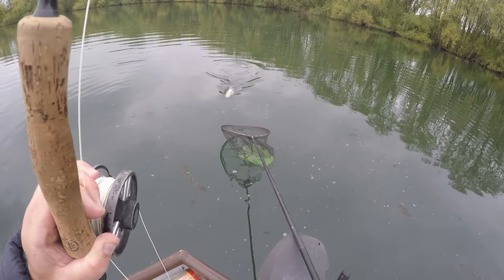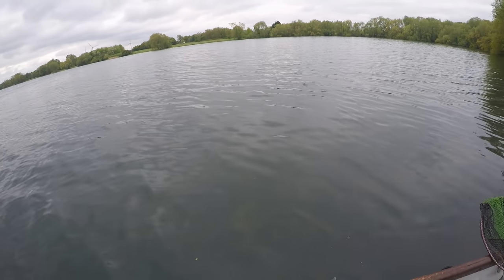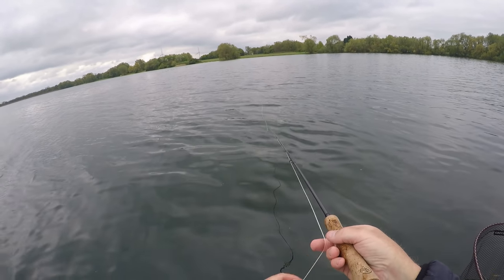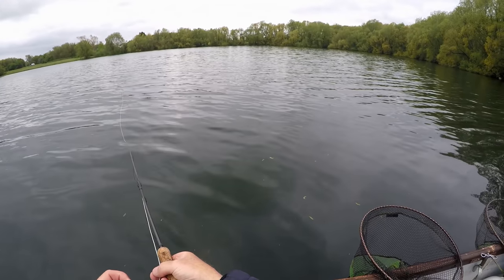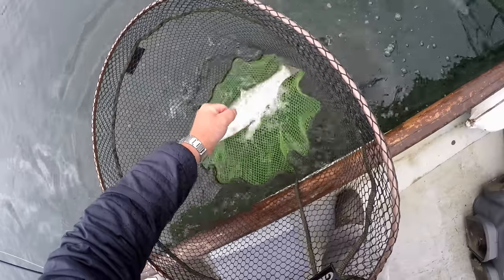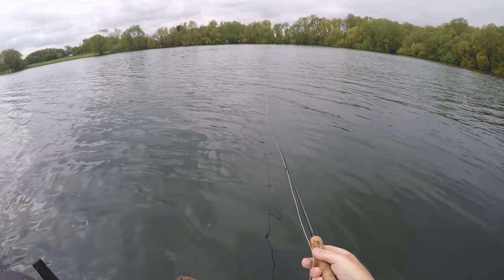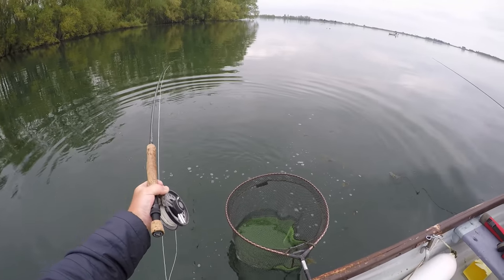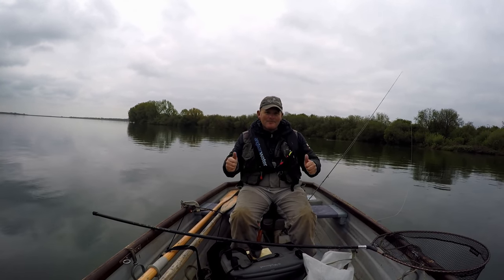Washing line Nymphs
Keeping those flies in the kill zone ! A look at washing line Nymph Tactics . Grafham water mid May . Probably the most consistent method during the  season for a reservoir fly fisherman .